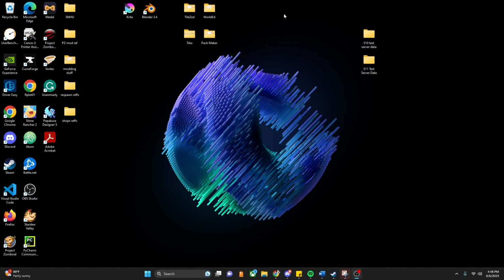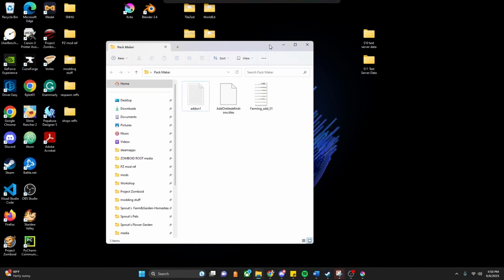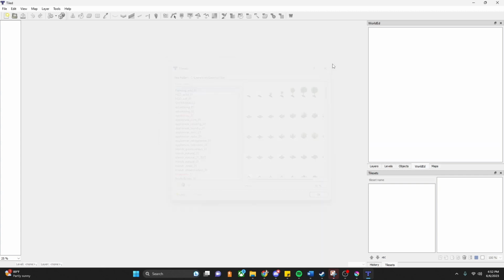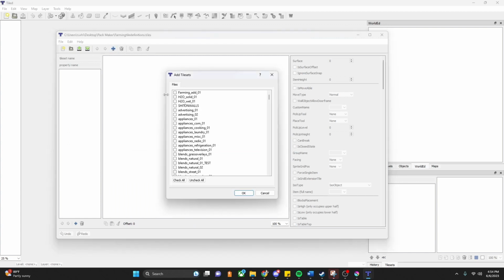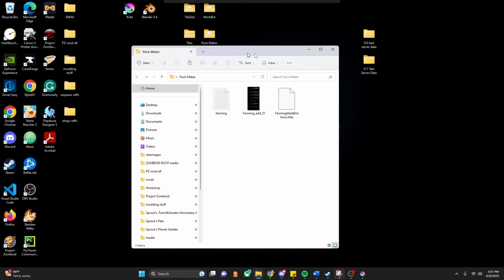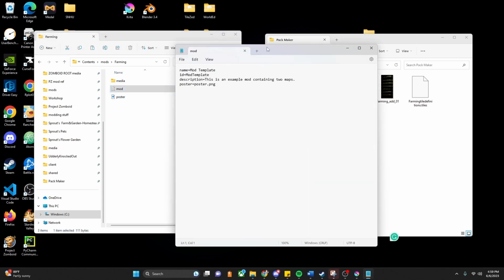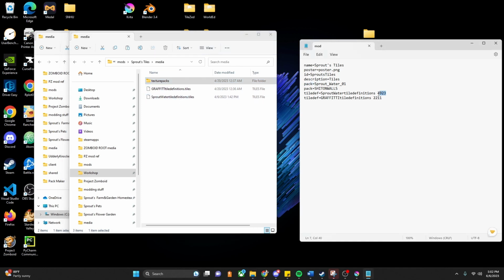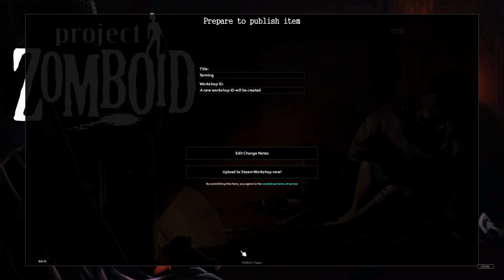How to Upload Tile Sheets to Project Zomboid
Quick tutorial on making and uplooding tile sheets to PZ.